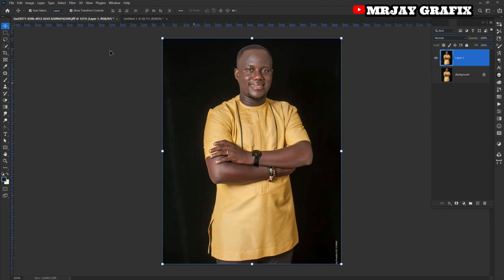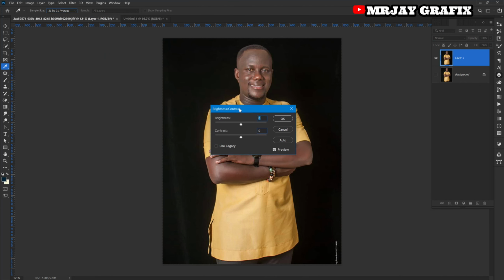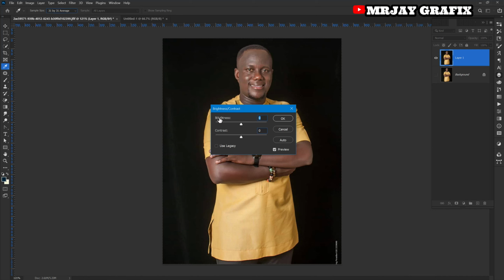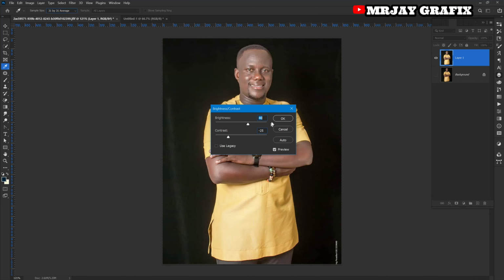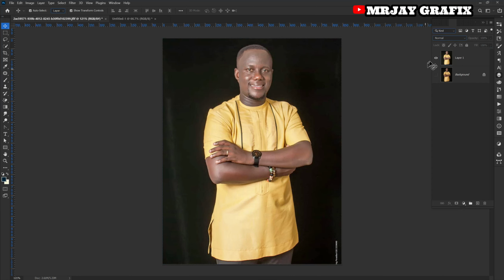How to brightness picture in photoshop 2021